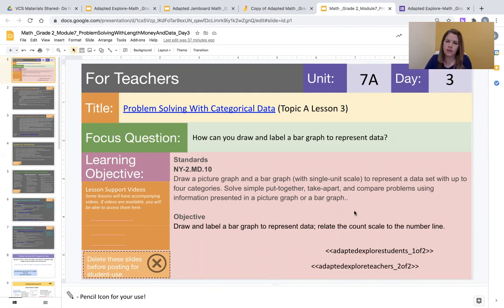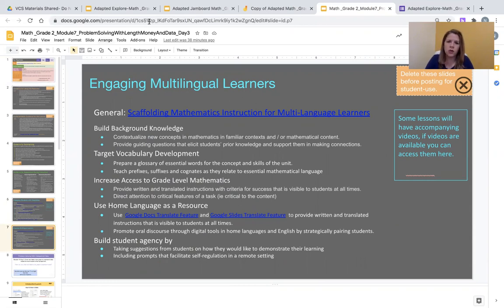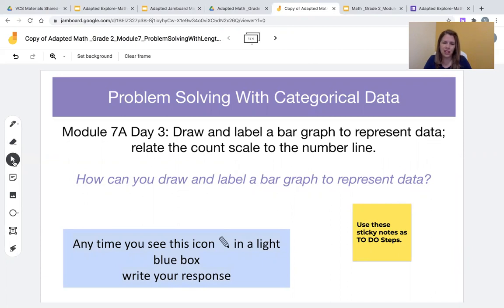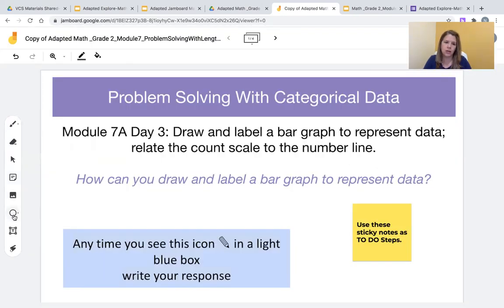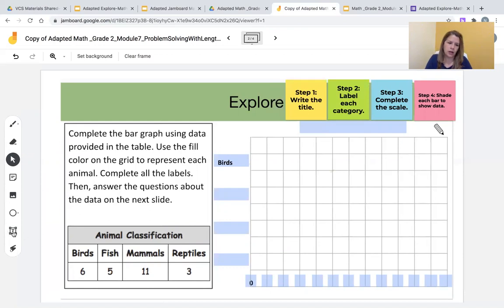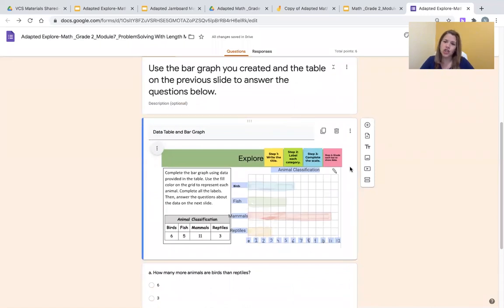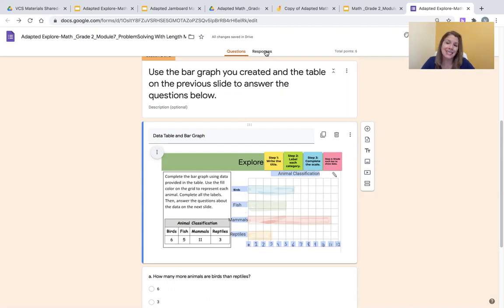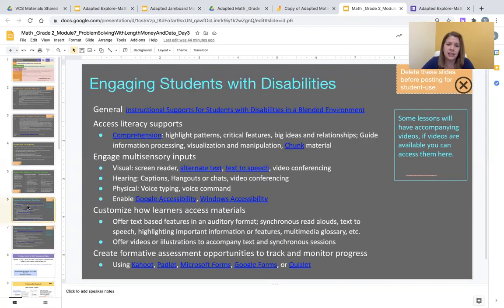Math _Grade 2_Module7_ProblemSolvingWithLengthMoneyAndData_Day3 2 of 2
In this video, I will share 2 scaffolds for MLL/ELLs to build student agency and track progress. In the adapted google jam-board you will see an adapted tool with prompts that will support students to complete a bar graph. In the google form of an adapted explore , you may track progress of students and have a quick item analysis of the lesson.